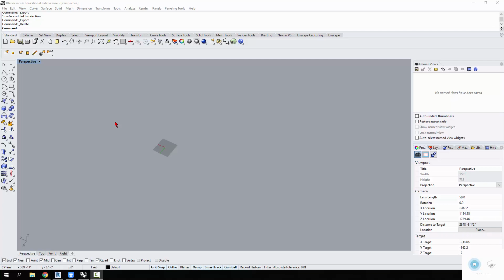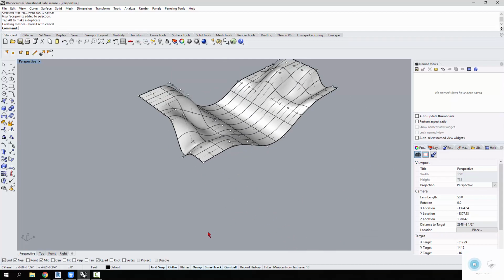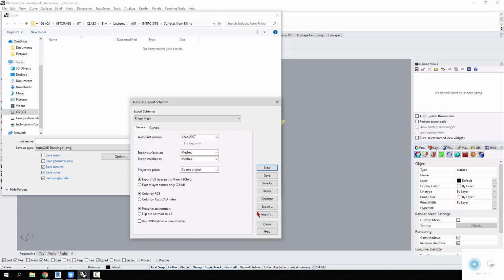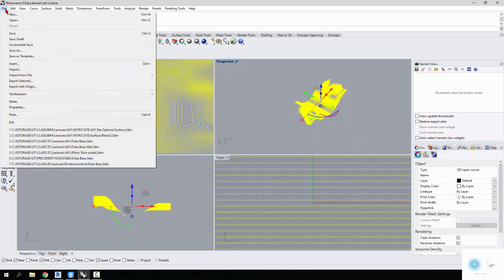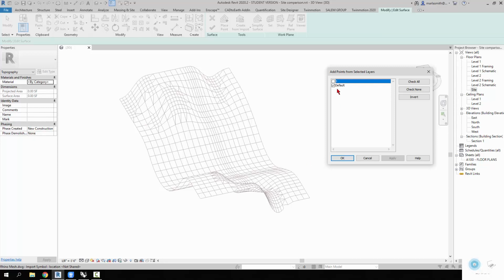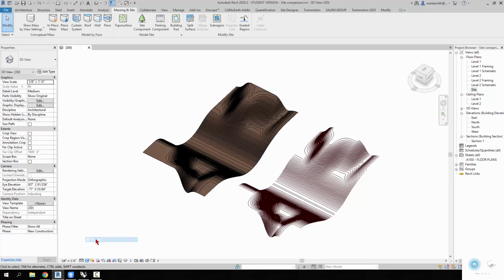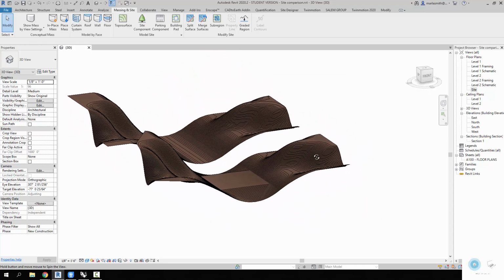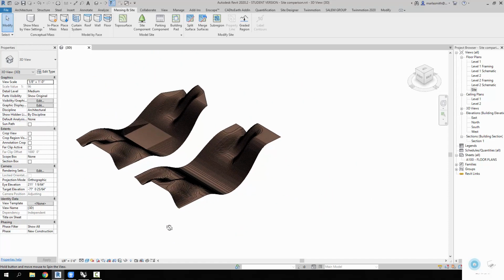Rhino to Revit Toposurface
Export a surface from Rhino as a .dwg Mesh and as Contour Lines to create Revit Topography.